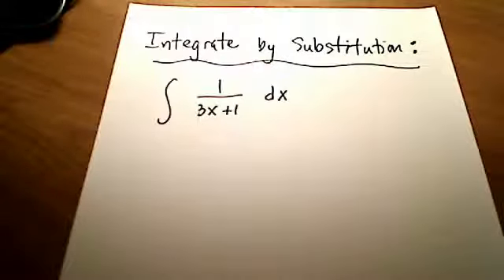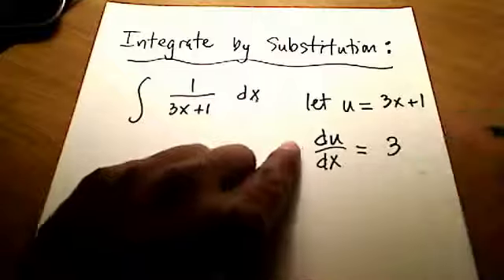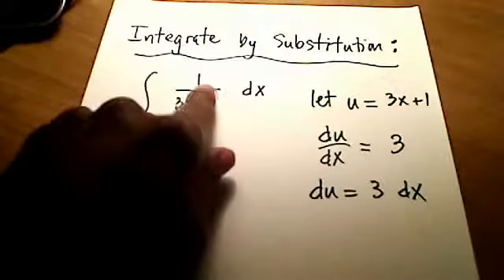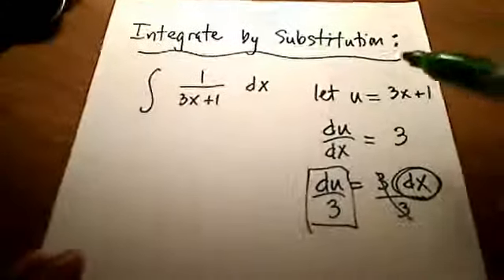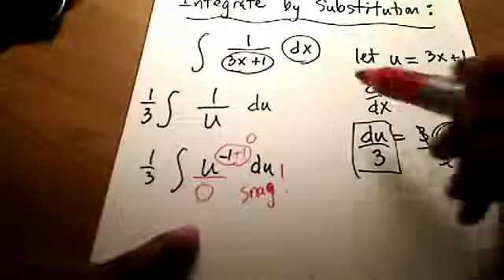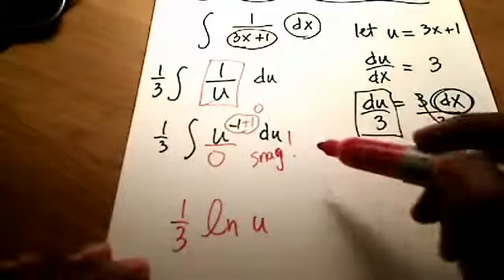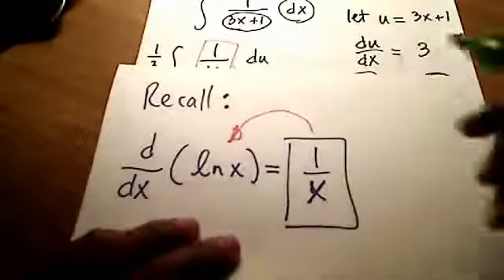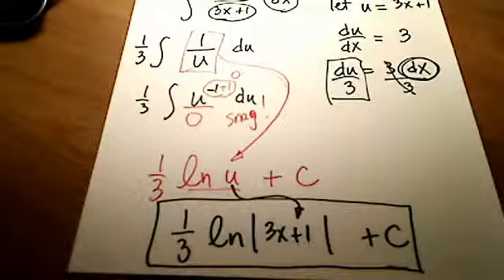Calc I- Integration by Subst using Natural Log (Intro) - poyser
Demonstrates how to integrate an integrand of (1/u) using natural logarithms. This is a simple introduction to the integration of a transcendental function.